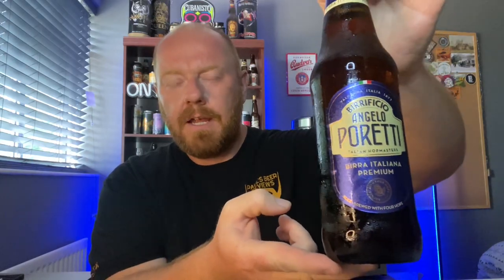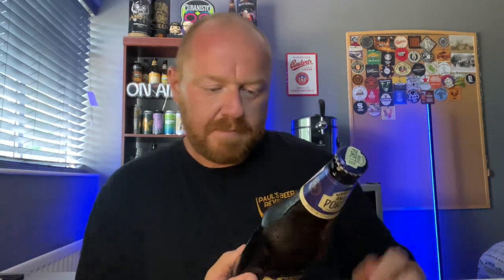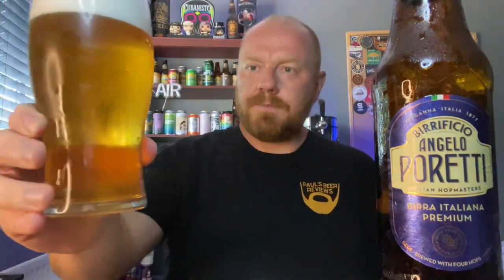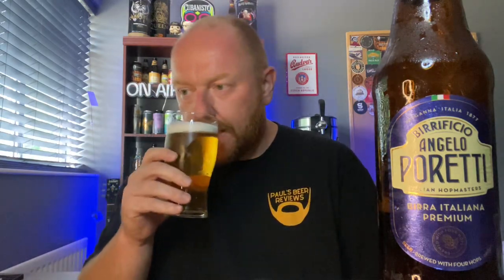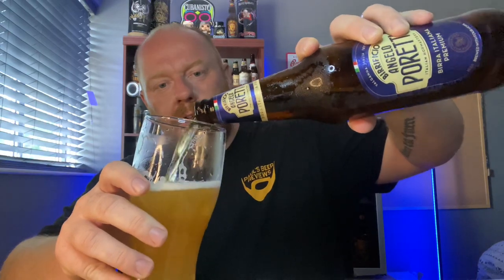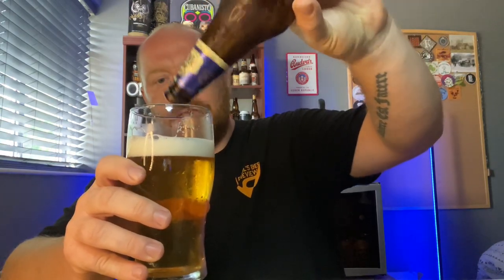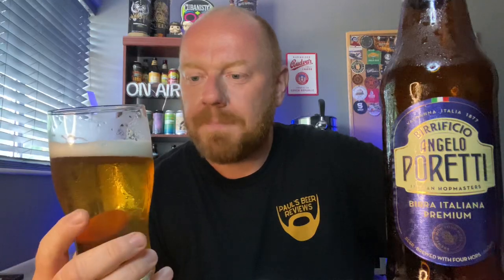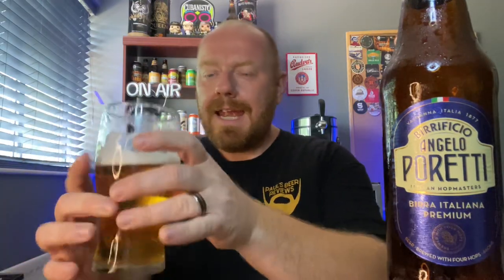Birrificio Angelo Poretti - Premium Italian Lager